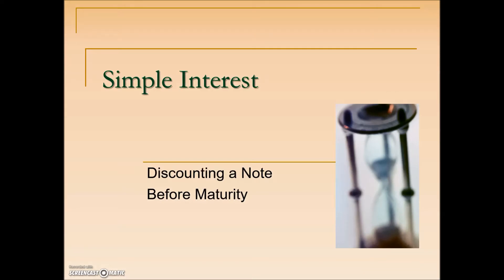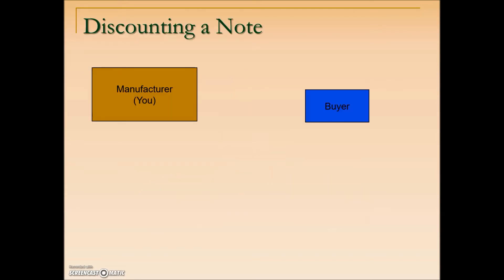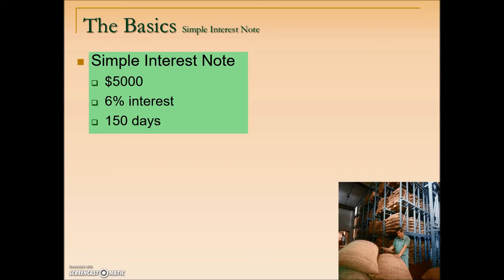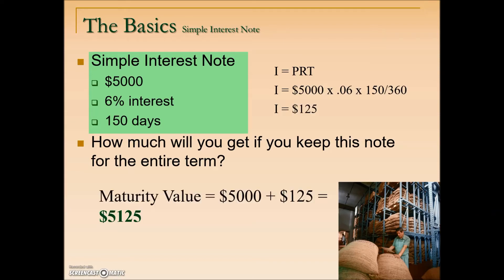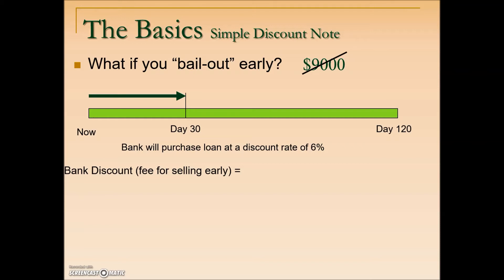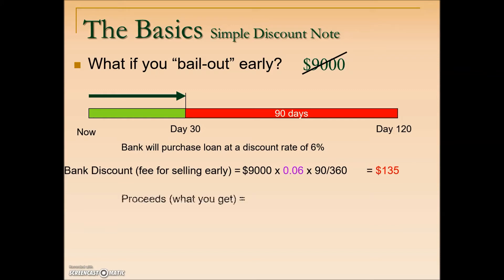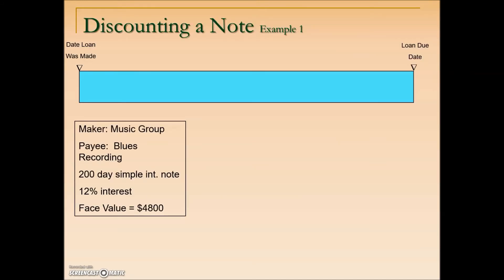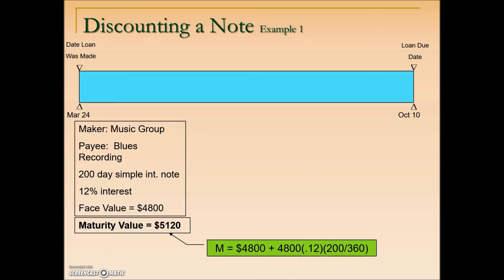Discounting Notes before Maturity– Math w/ Business Applications, Simple Interest Chapter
This video lecture discusses the process and mathematics involved when notes are discounted (sold) before maturity.